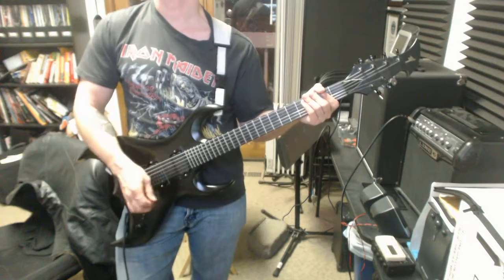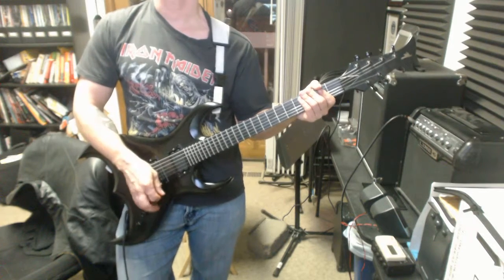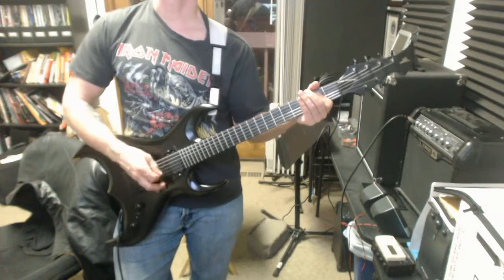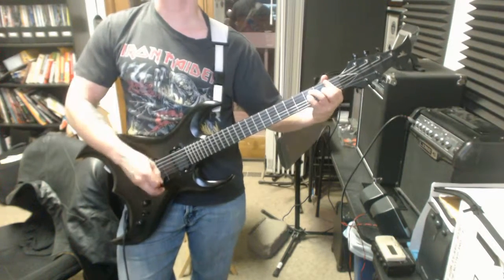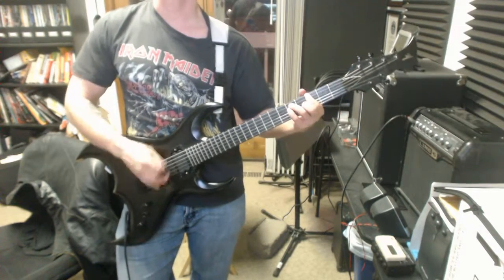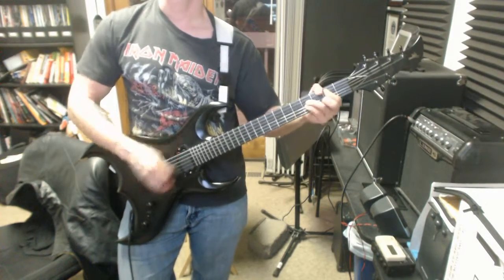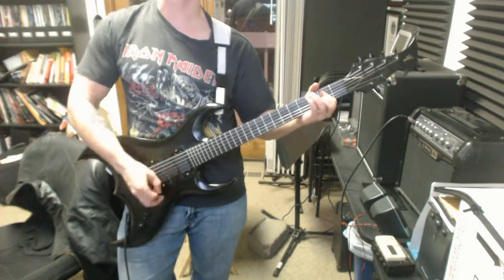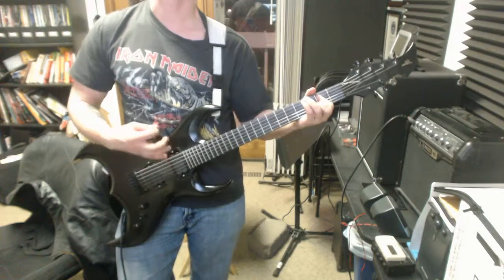Chris J Video Recap 2 12 16